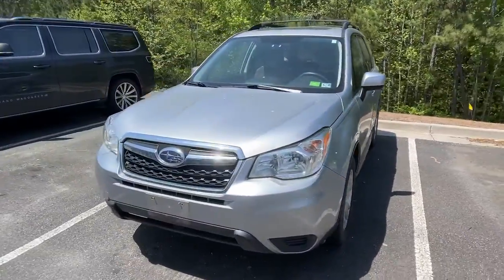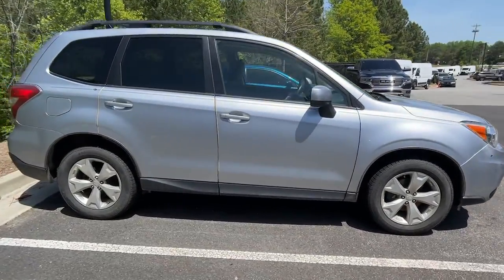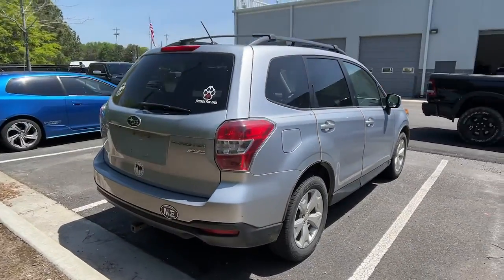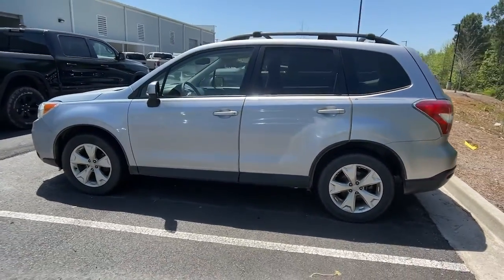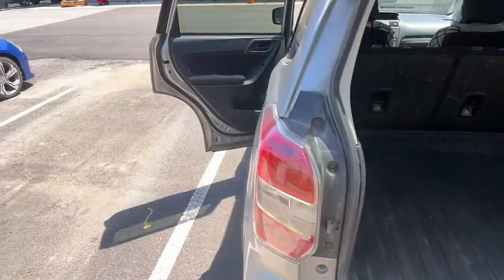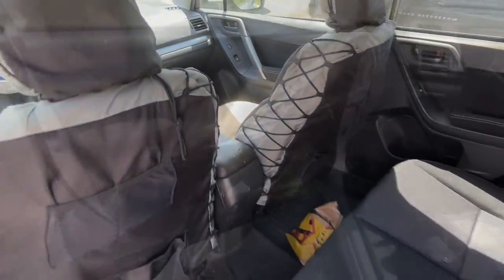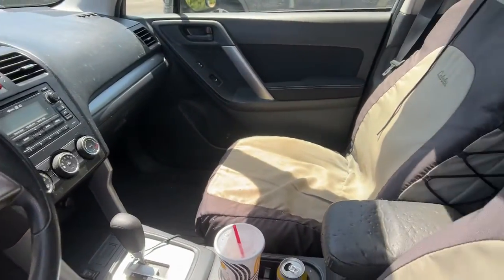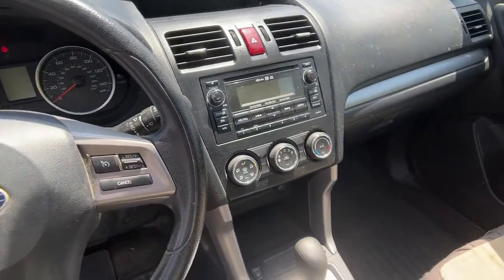2015 Subaru Forester J12072A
2015 Subaru Forester 2.5i Premium - Stock#: J12072A

MUST MENTION OR PRESENT AD AT TIME OF PURCHASE TO RECEIVE ADVERTISED PRICE. Don Jackson Chrysler Dodge Jeep Ram North offers the most competitive prices online. No need to negotiate. After over 50 years in the Automotive Industry Don Jackson has developed the most hassle free used car buying experience in the market. Our award winning Finance Department is waiting to help you secure the lowest interest rate and payment available. No time to come to the dealership no problem! We offer transportation within 300 miles of the dealership. THE ADVERTISED PRICE DOES NOT INCLUDE SALES TAX VEHICLE REGISTRATION FEES OTHER FEES REQUIRED BY LAW OR FINANCE CHARGES.
REAR SEAT BACK PROTECTOR  -inc: Part number J501SSG400,WHEEL LOCK KIT (ALLOY WHEELS)  -inc: Part number B321SFG000,ICE SILVER METALLIC,ALL WEATHER FLOOR MATS  -inc: Part number J501SSG100,LUGGAGE COMPARTMENT COVER  -inc: Part number 65550SG000VH  Manual Rear Gate,CARGO TRAY  -inc: Part number J501SSG000,SEAT BACK CARGO NET  -inc: Part number F551SSG020,BLACK  CLOTH UPHOLSTERY,ALL-WEATHER PACKAGE  -inc: Heated Front Seats  Heated Exterior Mirrors  Windshield Wiper De-Icer,All Wheel Drive,Power Steering,ABS,4-Wheel Disc Brakes,Brake Assist,Aluminum Wheels,Tires - Front All-Season,Tires - Rear All-Season,Temporary Spare Tire,Sun/Moonroof,Generic Sun/Moonroof,Panoramic Roof,Power Mirror(s),Rear Defrost,Intermittent Wipers,Variable Speed Intermittent Wipers,Privacy Glass,Power Door Locks,Daytime Running Lights,Automatic Headlights,AM/FM Stereo,CD Player,MP3 Player,Bluetooth Connection,Auxiliary Audio Input,HD Radio,Steering Wheel Audio Controls,Power Driver Seat,Bucket Seats,Driver Adjustable Lumbar,Pass-Through Rear Seat,Rear Bench Seat,Adjustable Steering Wheel,Trip Computer,Power Windows,Keyless Entry,Power Door Locks,Cruise Control,A/C,Cloth Seats,Driver Vanity Mirror,Passenger Vanity Mirror,Floor Mats,Power Door Locks,Power Windows,Trip Computer,Security System,Immobilizer,Traction Control,Stability Control,Traction Control,Front Side Air Bag,Tire Pressure Monitor,Driver Air Bag,Passenger Air Bag,Front Head Air Bag,Rear Head Air Bag,Passenger Air Bag Sensor,Knee Air Bag,Child Safety Locks,Back-Up Camera